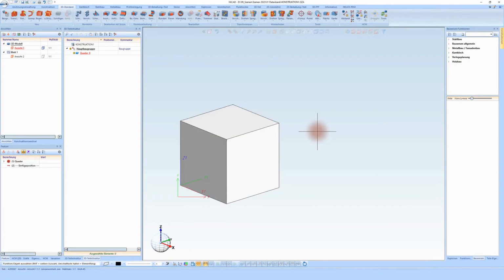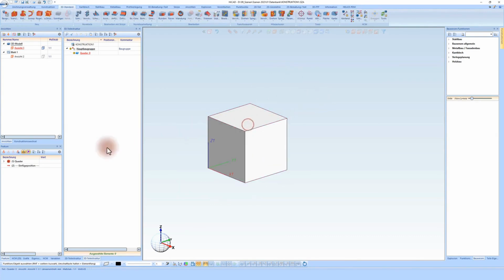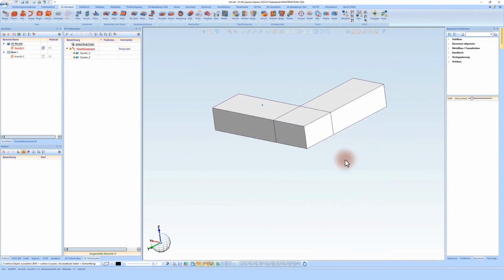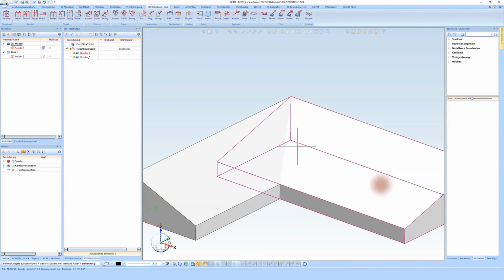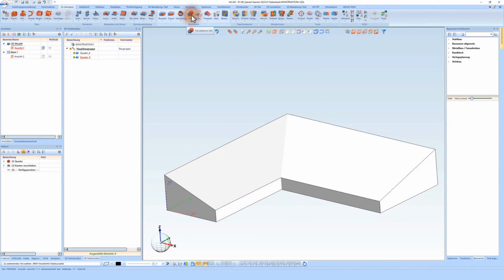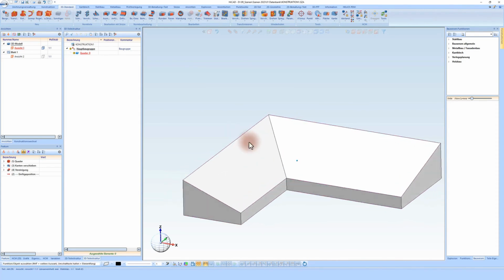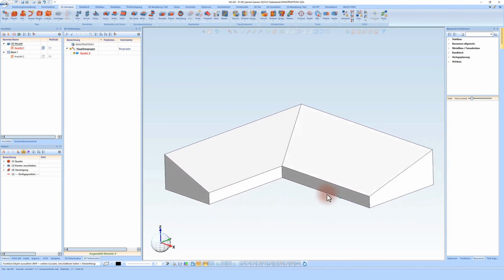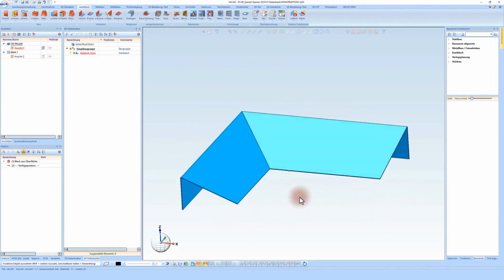HiCAD Hacks: Master Adding Complex Geometries in HiCAD 2024 (English)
🔥 Welcome to our HiCAD Hacks tutorial! 🔥

👉 In this video, we show you how to efficiently create complex geometries in HiCAD 2024 by adding parts. Discover the powerful features of HiCAD for construction enhancement!

🕒 Timestamps:

00:00 - Introduction and overview of adding parts
00:20 - Creating a cube and adjusting its size
00:40 - Copying the cube using the "Move via Plane" function
01:00 - Applying the addition function for complex geometries
01:50 - Demonstrating size adjustments and tilt settings
02:40 - Conclusion and summary of the steps

Learn how to efficiently use the addition function in HiCAD 2024.
Understand the various methods for creating complex geometries.
Optimize your workflow and boost your productivity in construction.
🔗 Useful links:

Learn more about HiCAD: ISD Group
Deepen your knowledge with HiCAD Help: hicad-help.com